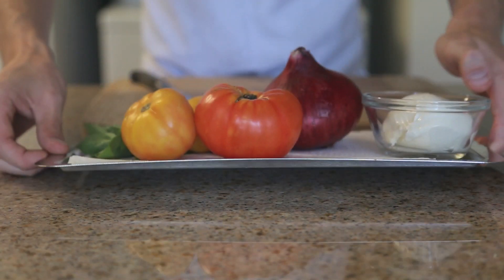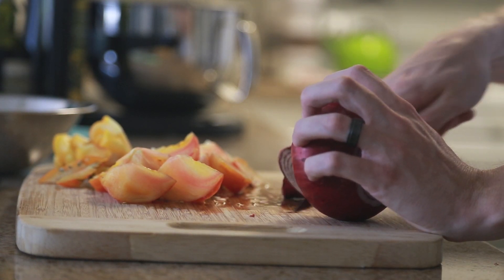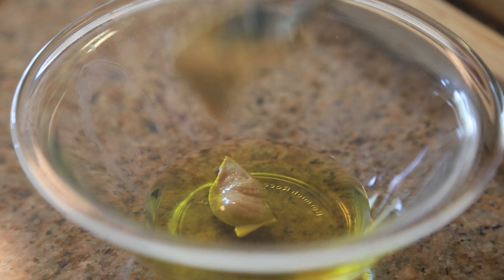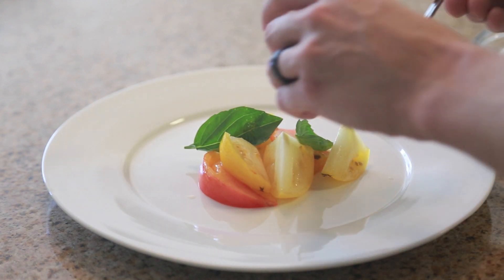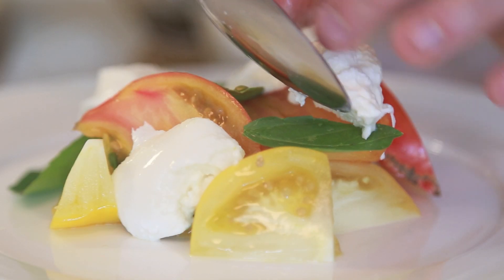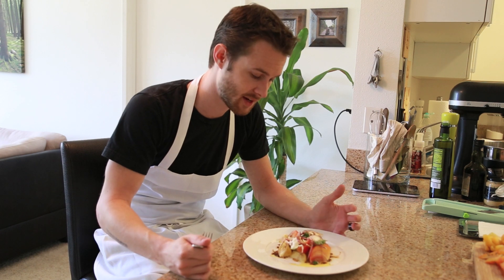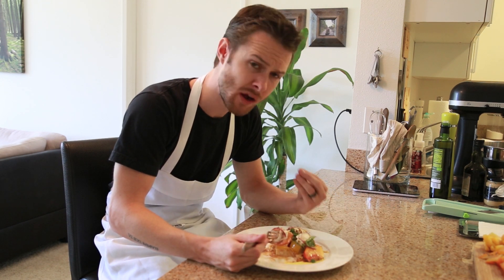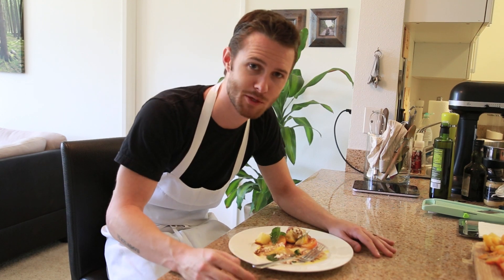Tomato & Basil Salad (Caprese) | Byron Talbott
Song: "Criminal"

INGREDIENTS:
2 Heirloom tomatoes
1/4 red onion
3 oz burrata mozzarella
Fresh Basil leaves
Fresh Oregano leaves
3 Tbsp olive oil
1 Tbsp Balsamic vinegar
1 tsp dijon mustard